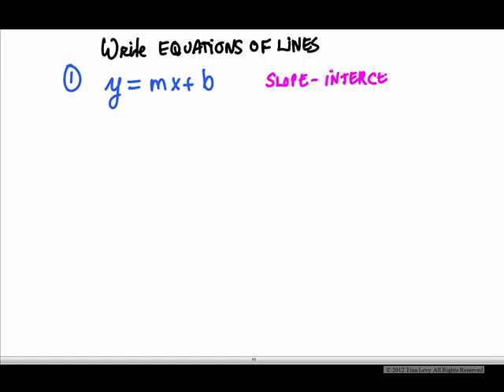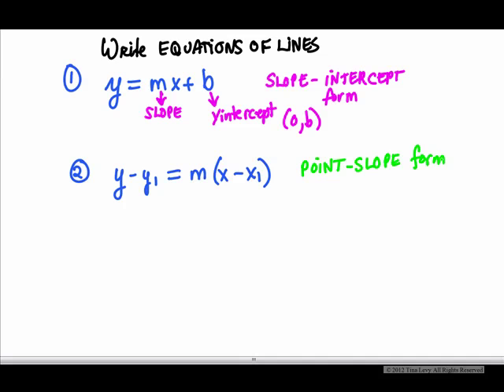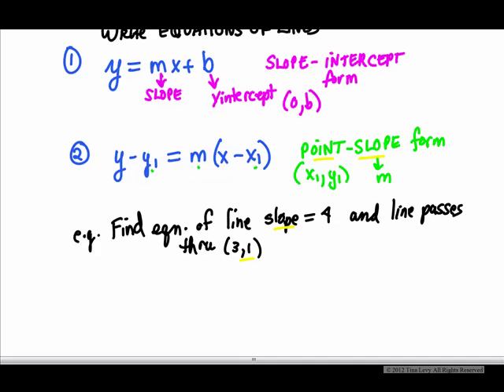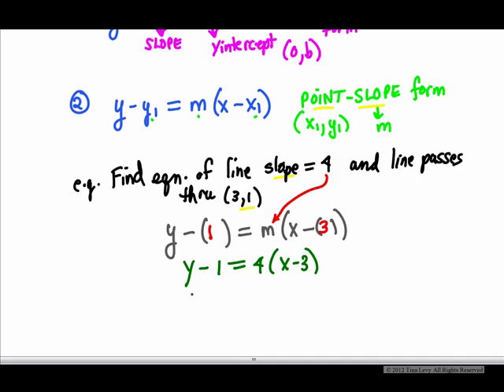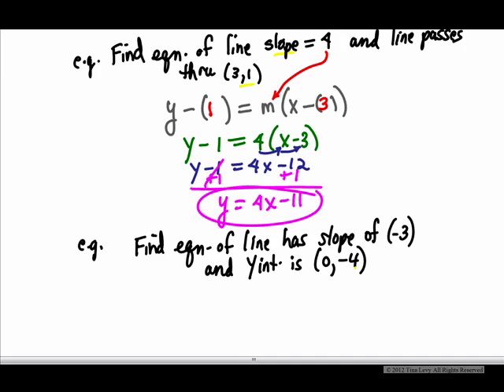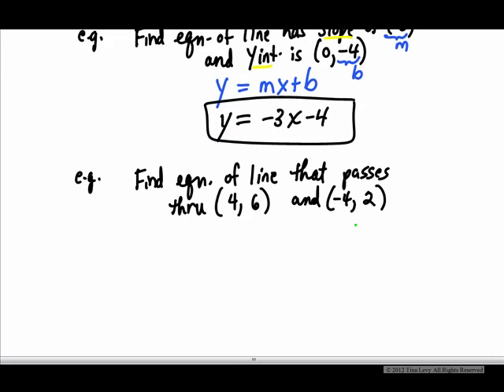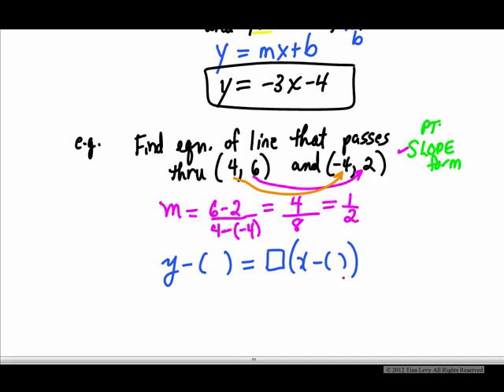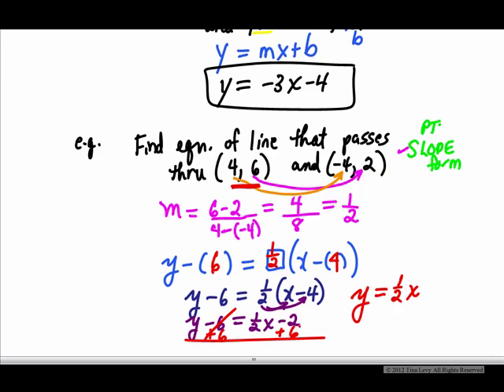Sec 2.5 Introduction to Writing Equations of Lines.mov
Writing the equation of a Line using the Point Slope form